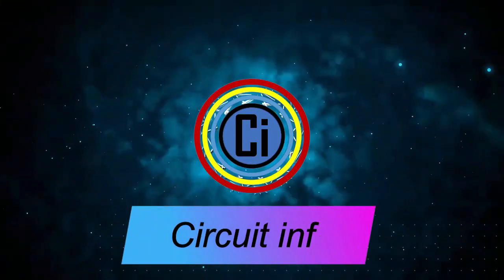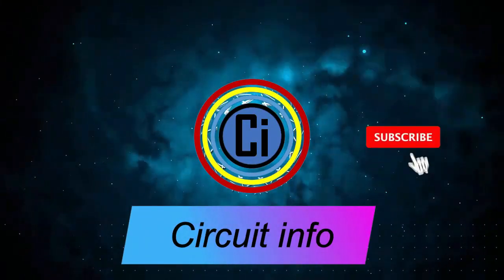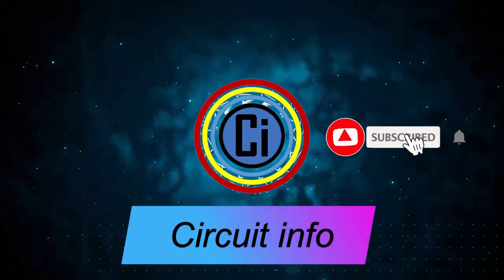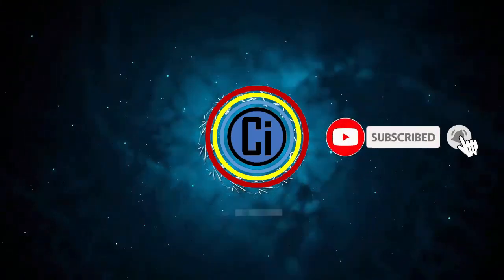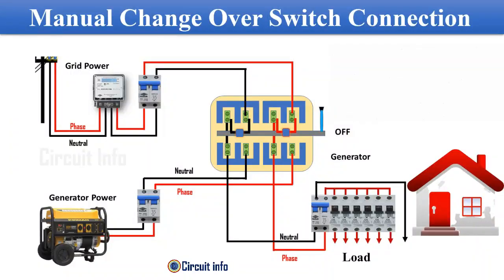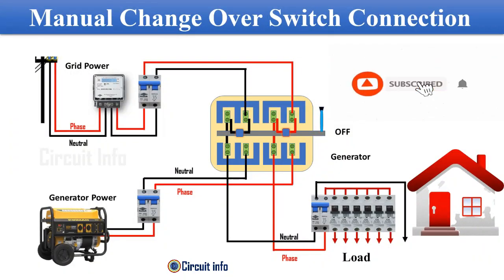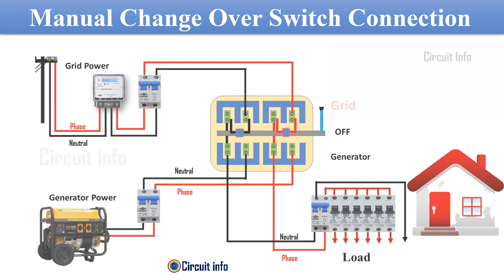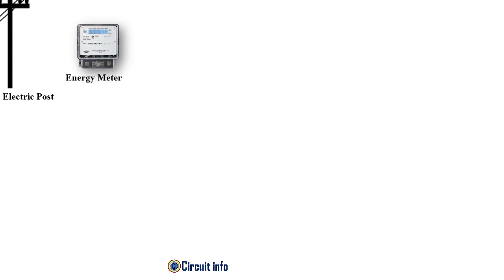Electric Manual Change Over Switch Connection/ Transfer Switch / Wiring diagram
In this video we can learn Electric Manual Changeover Switch Connection

What is manual change over switch?
A manual changeover switch is used to manually transition from the Grid source of electrical supply to the generator  source in case of a power outage and prevents the power flowing back into the generator or grid.